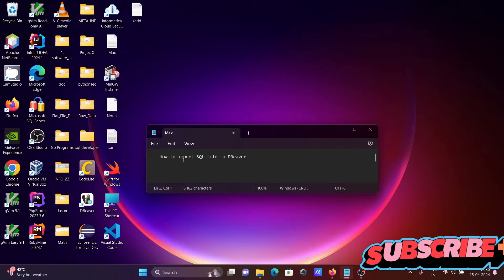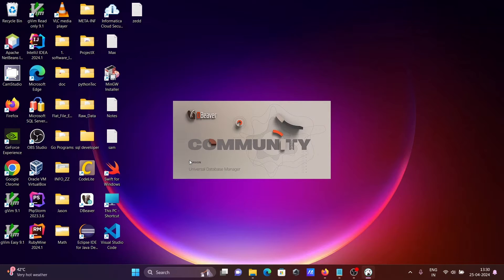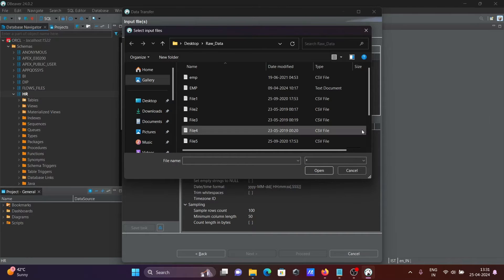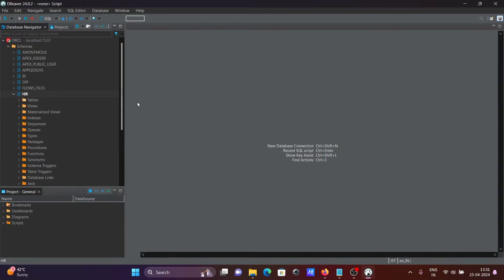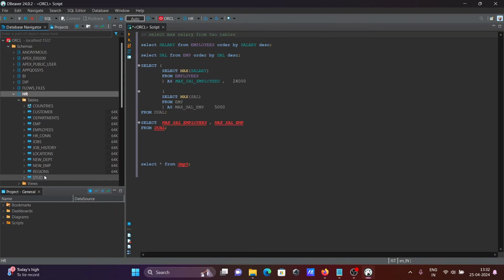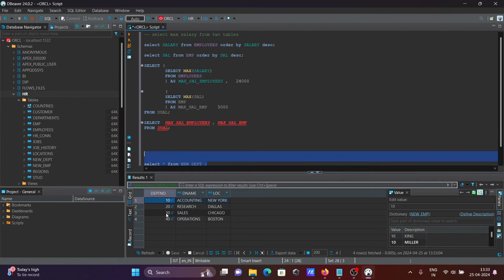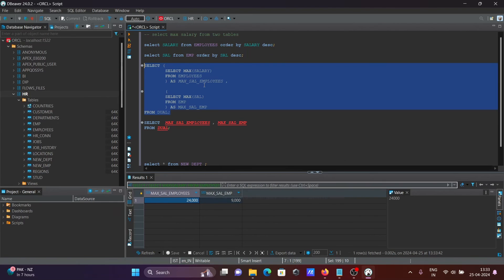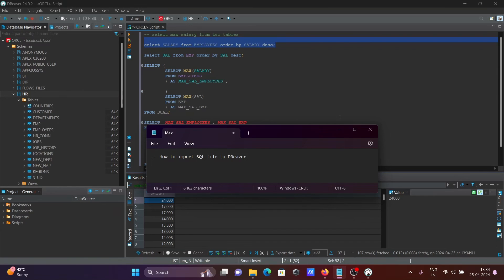How to import SQL File in DBeaver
dbeaver import dump mysql
dbeaver execute sql file without opening
dbeaver import sql file native client is not specified for connection